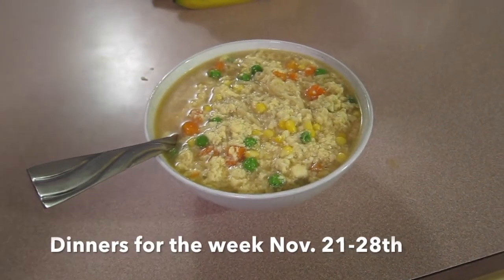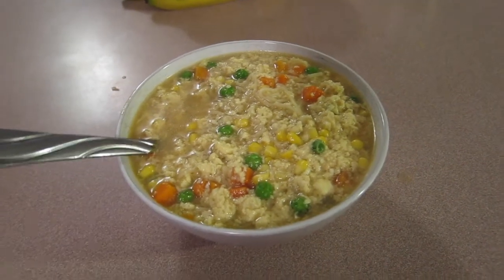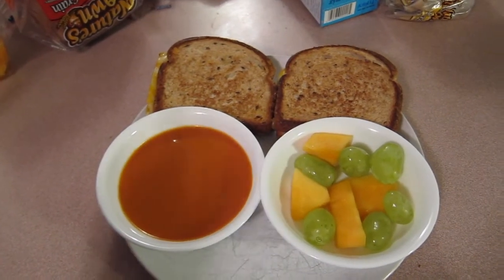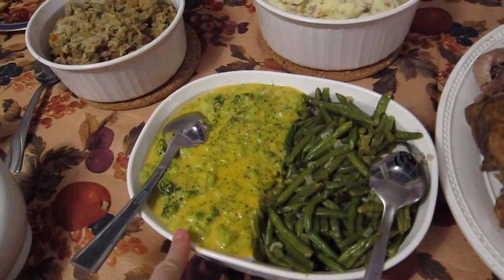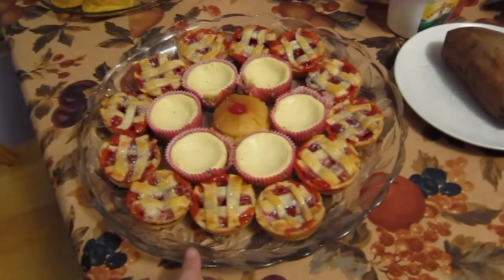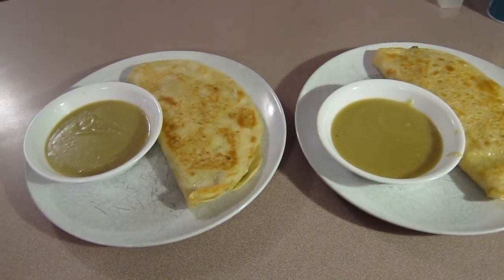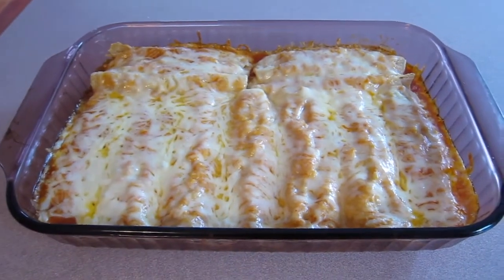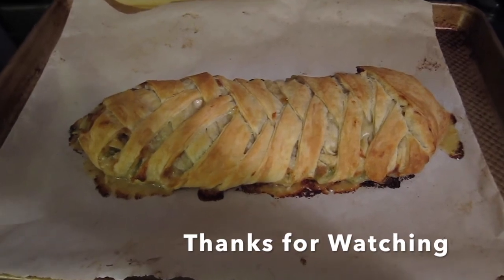What's for dinner? Nov 21-28th Thanksgiving and using leftovers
These were our dinners for Thanksgiving week. We used leftovers to make new different meals. Enjoy!!!